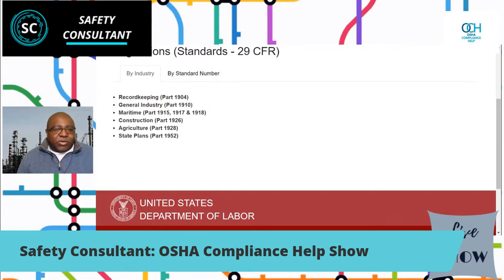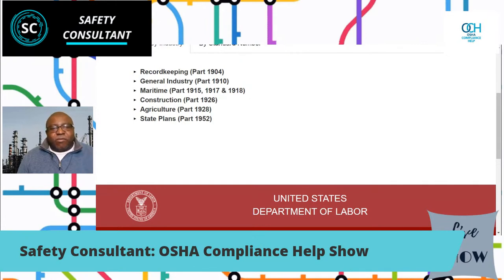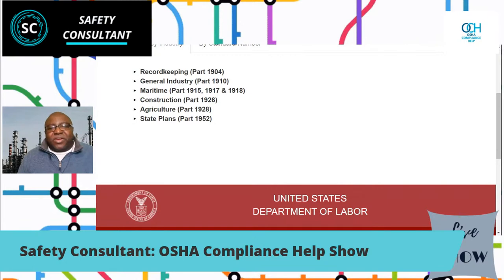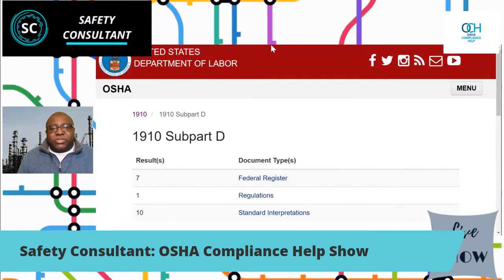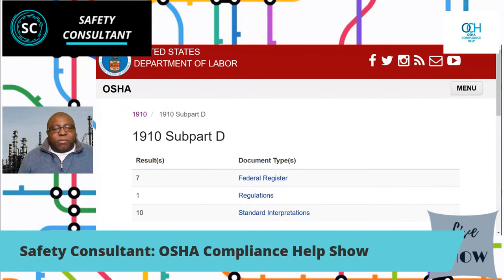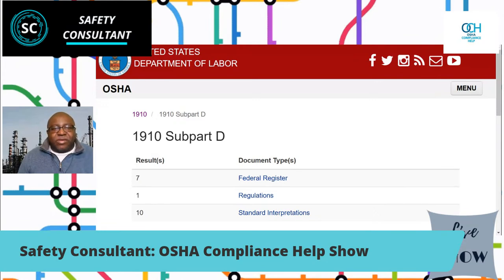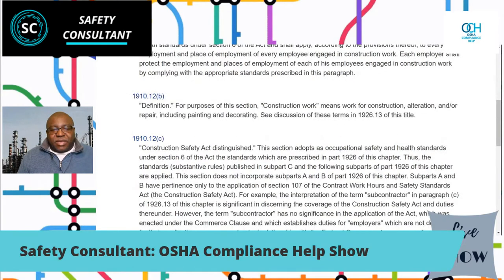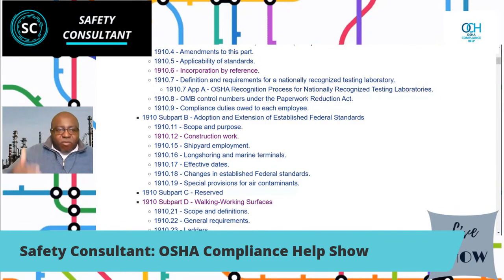*REBROADCAST* CFR's_ How do you read them! The OSHA Compliance Help Show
Check out this previously recorded OSHA Compliance Help show teaching how to read the Code of Federal Regulation for General Industry and Construction.